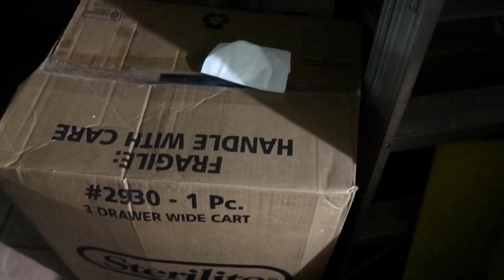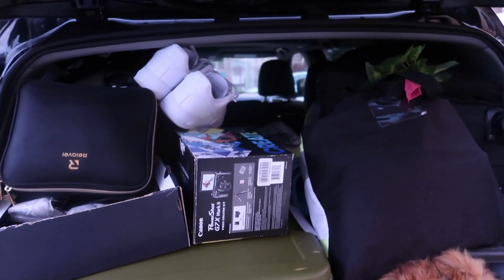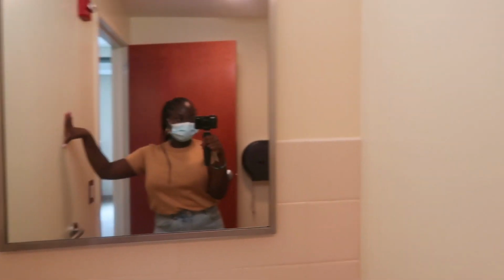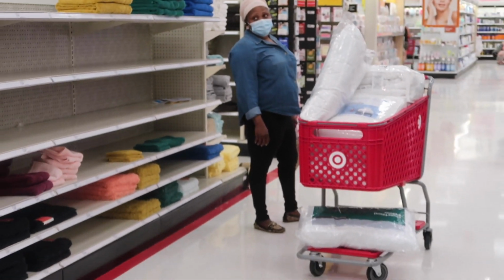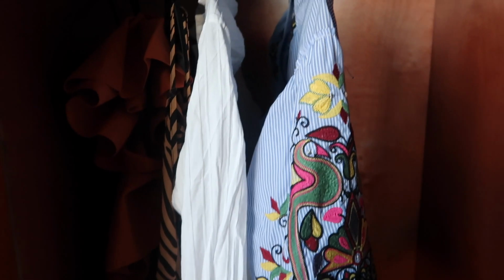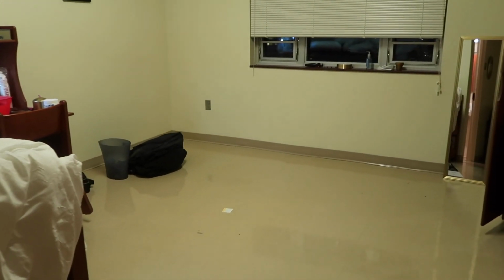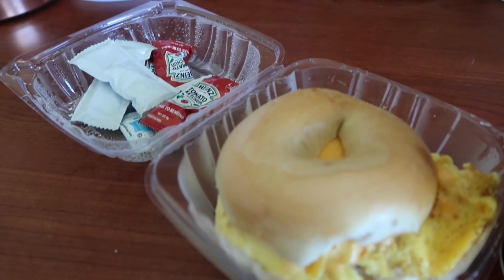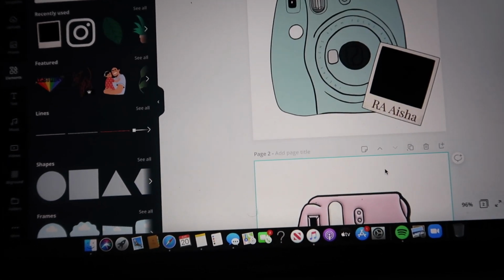COLLEGE MOVE-IN DAY: SENIOR YEAR EDITION! | Moving In During COVID & Empty Room Tour! | Aisha Kassim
Hi, everyone! In this video, I showed you all my LAST college move-in process! I post every Sunday at 3 PM.